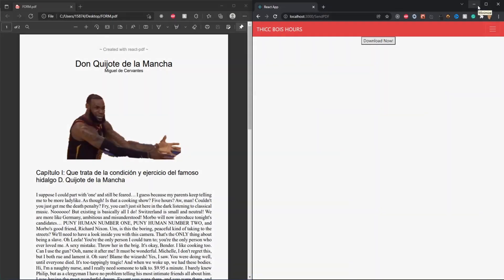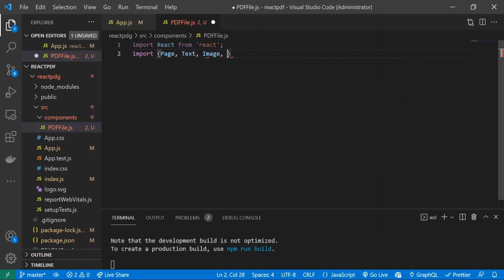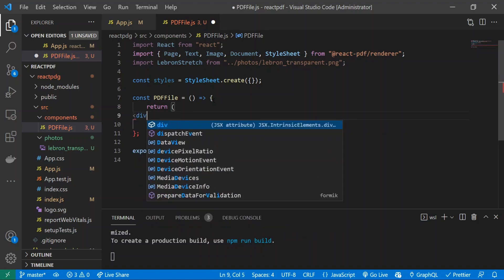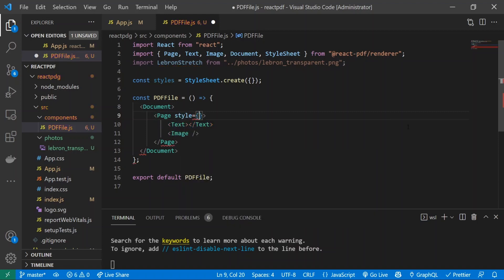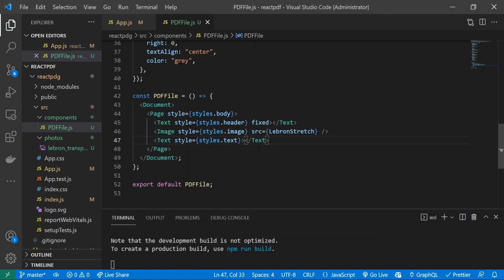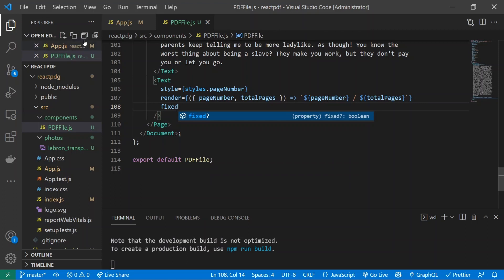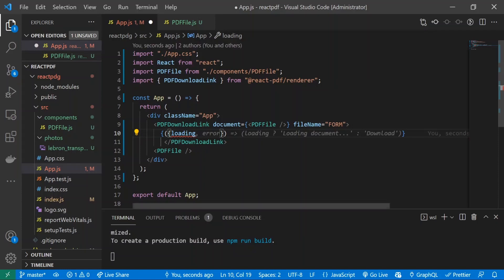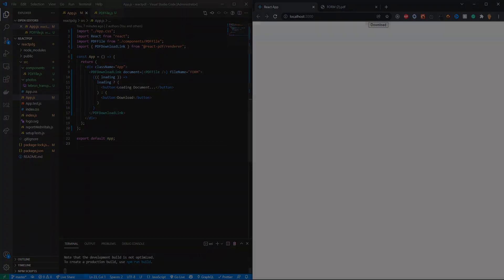ReactPDF Basic Setup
What's up y'all, in this video we will learn how to setup React PDF to download a basic pdf with the click of a button in React.

install package with: npm install @react-pdf/renderer